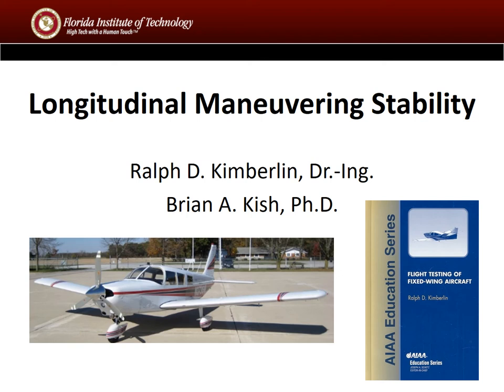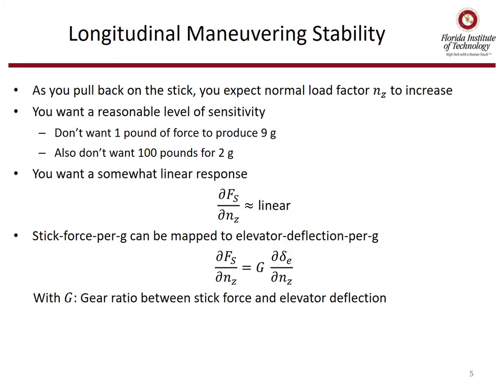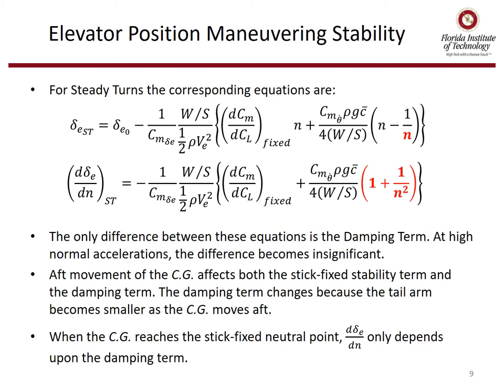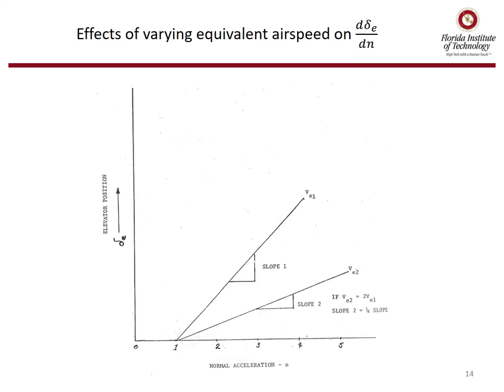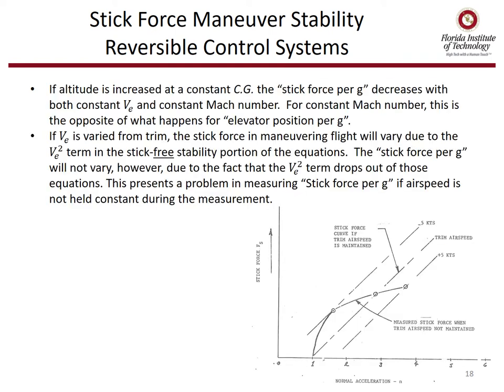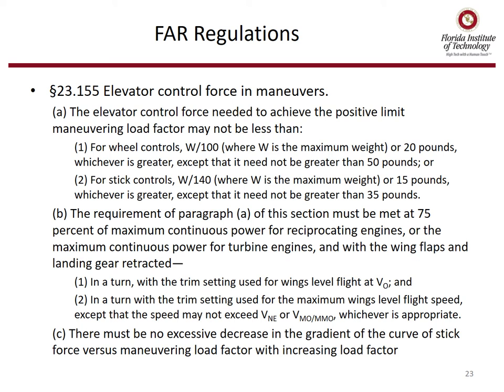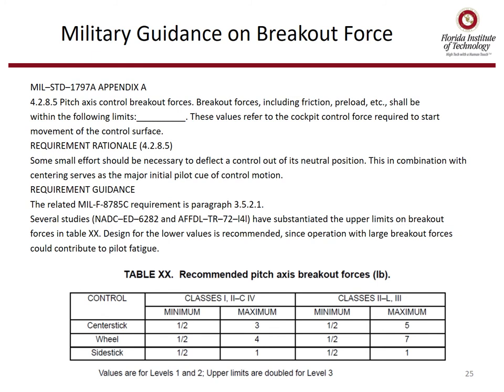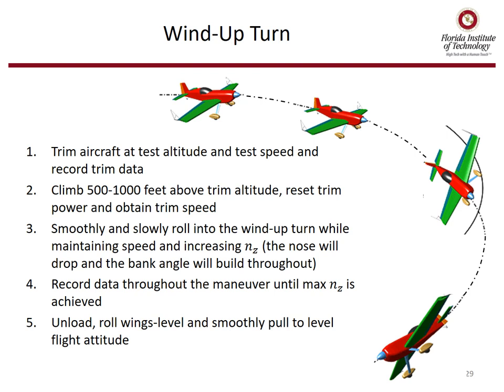Longitudinal Maneuvering Stability